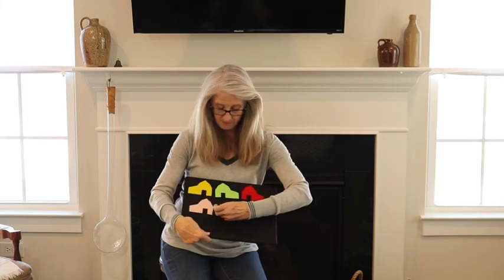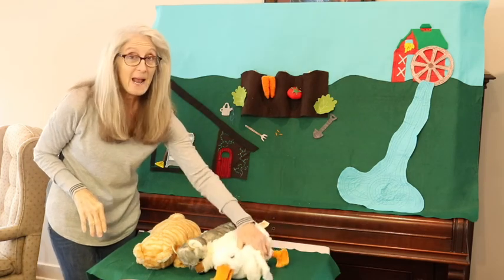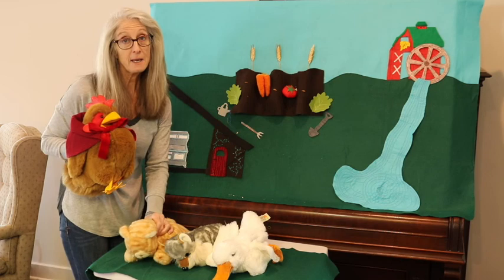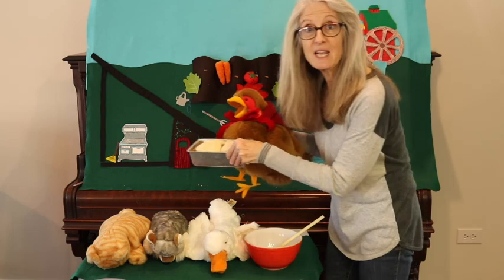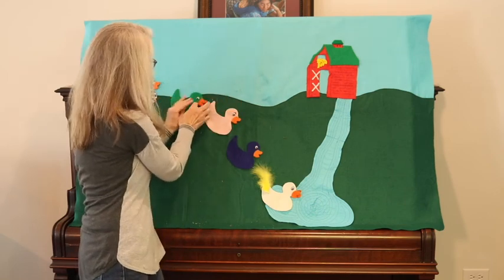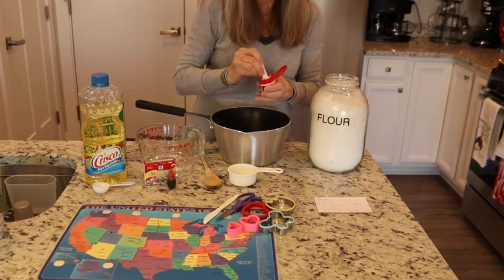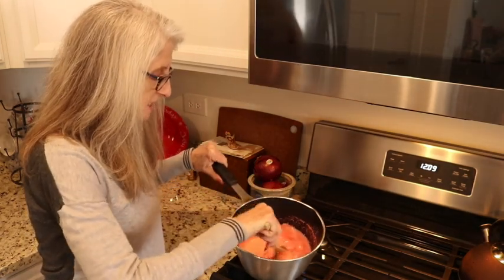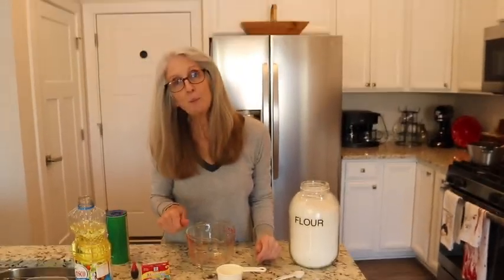Story Time: Barn Yard Fun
Play Dough Recipe:
Dry Ingredients
1 Cup Flour
1/2 Cup Salt
2 tsp. Cream of Tarter
Mix dry ingredients together.

Wet Ingredients
1 Cup Water
1 Tablespoon Oil
Food Coloring
Mix wet ingredients together.

Combine all ingredients in a pan. Stir over medium heat until it looks like mashed potatoes. Then switch to low heat until the mixture combines into a ball.